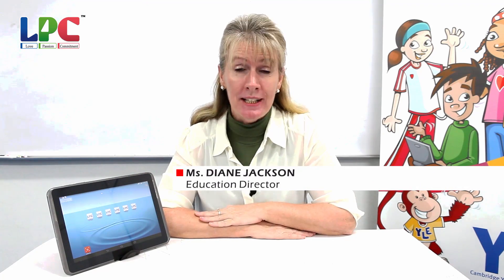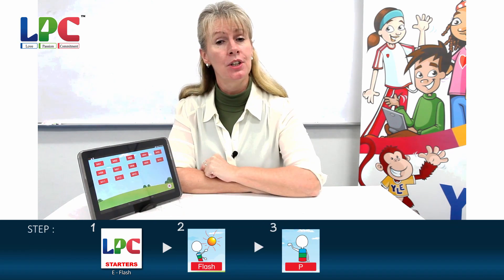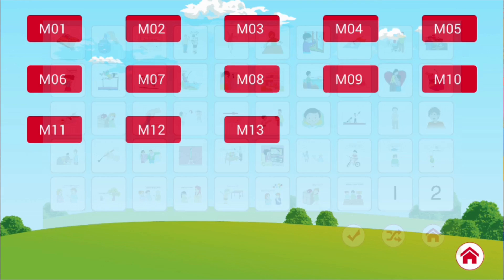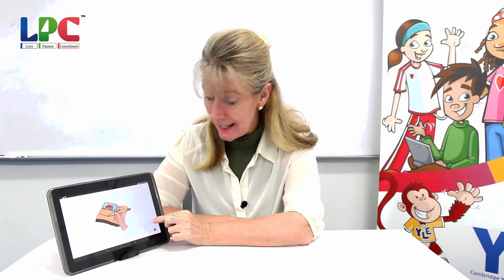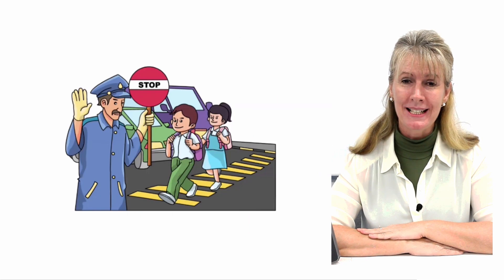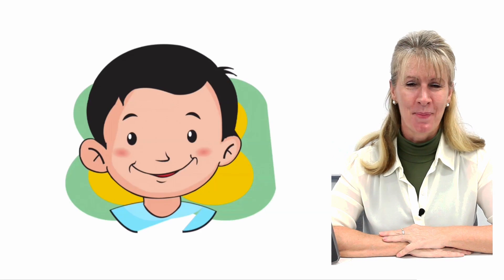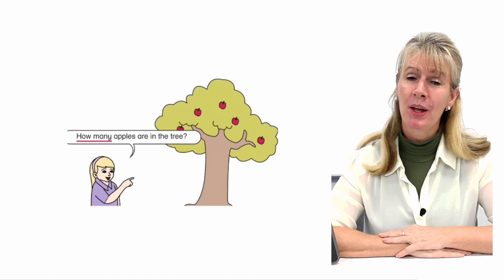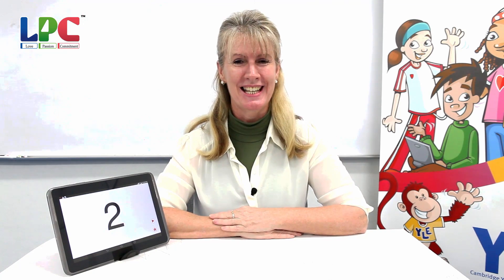Starters ST P012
Starters P learn Table 12